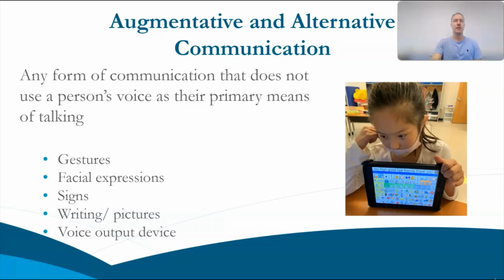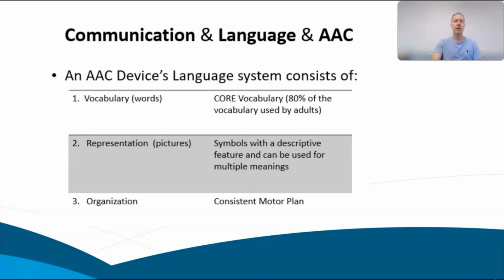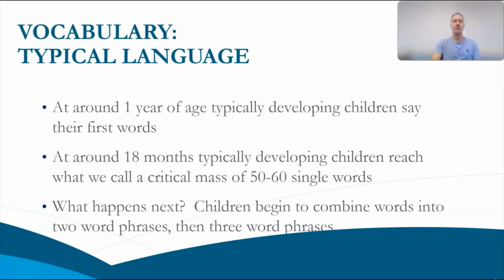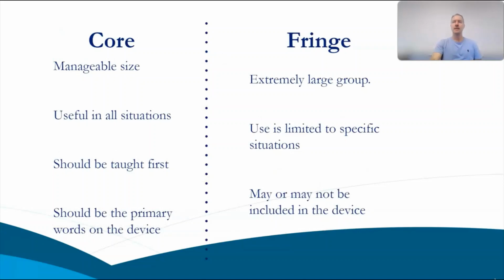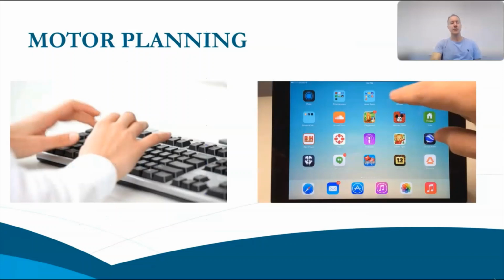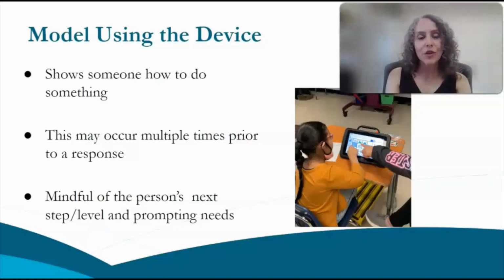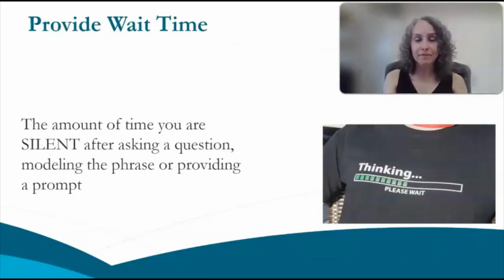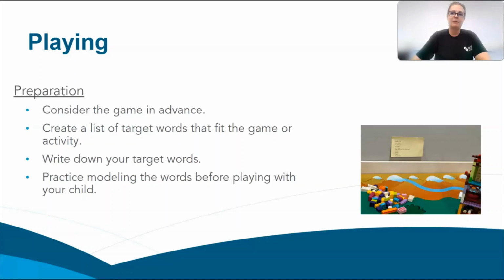Talk to Me Home Ideas for Supporting Children Who use Augmentative and Alternative Communication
Presented by Fairfax County Public Schools

To learn more about Assistive Technology Services, visit the FCPS website  and search “Assistive Technology Services”.

To learn more about Accessibility, visit the FCPS website and search "Accessibility".

Want to be the first to know what’s happening? Need quick ideas?
Follow us on X/Twitter @ats_fcps and @accessible_fcps